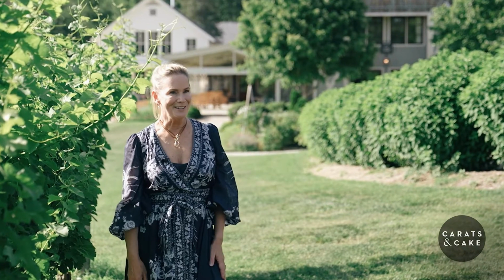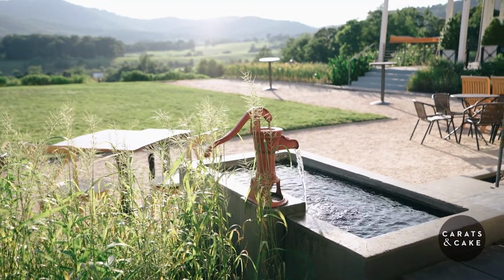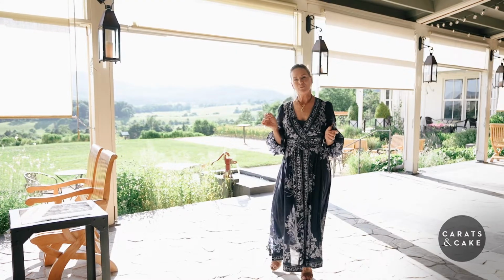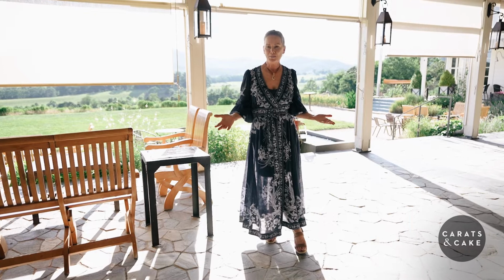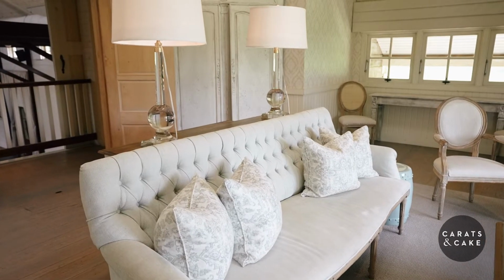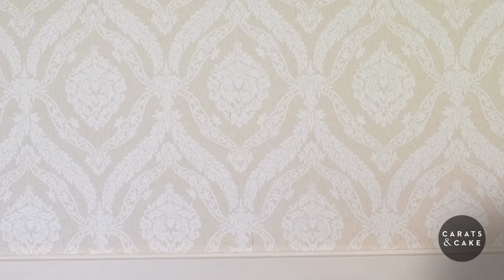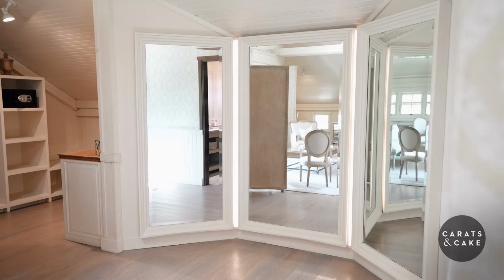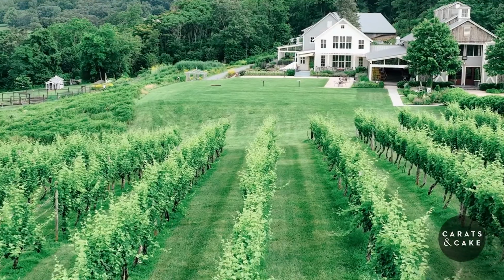Inside Pippin Hill Farm & Vineyards Venue in Charlottesville, Virginia | Site-Seeing | Carats & Cake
Carats & Cake gets an exclusive tour of Pippin Hill Farm & Vineyards, a winery wedding venue in Charlottesville, Virginia, with veteran event leaders Lynn Easton and Dean Porter Andrews. Nestled in the heart of the Blue Ridge Mountains, the culinary vineyard opened its doors 12 years ago. Over the past decade, Pippin Hill has established itself as a premier vineyard wedding venue with a farm-to-table culinary experience to boot. The property boasts two stunning wedding ceremony sites: one for smaller weddings on the Main Lawn, and one for larger celebrations on the Vineyard Lawn. The expansive veranda serves as a back-up plan in case of inclement weather. Wedding guests and vineyard visitors alike are greeted by a lush curved hydrangea path that leads to the outdoor lawns and rustic Granary. For those looking to plan a winery wedding on the property, Pippin Hill offers a bespoke package which includes tablecloths, china, plateware, and cutlery – all you need to do is bring in a wedding florist. Inside the Granary, floral designers will find chandeliers which were built with intention to allow for seamless floral installation. On the second floor of the Granary is the getting-ready loft, a serene space with expansive windows that provide couples with the perfect view of their guests entering through the hydrangea path. On the opposite side of the room, sliding doors open to reveal a bird’s-eye view of the granary, allowing couples to watch their wedding reception design come to life. Pippin Hill events are also hosted in the greenhouse and tasting room. The property includes an on-site chicken coop, and the staff raises bees to make their own honey, and has cultivated a garden with delicious fresh produce. Every dish served in the tasting room and at Pippin Hill weddings is garden-to-table. From the opulent mountain views to the elevated wine and food experiences, an event at Pippin Hill Farm & Vineyards will transport you and deliver meaningful, lasting memories.

VIDEO CREDITS:
Videographer: Peyton Frank
Second Videographer: Alex Clayton
Venue: Pippin Hill Farm & Vineyards in North Garden, Virginia
Owner/Talent: Lynn Easton & Dean Porter Andrews of Easton Porter Group
Makeup: Lora Kelley